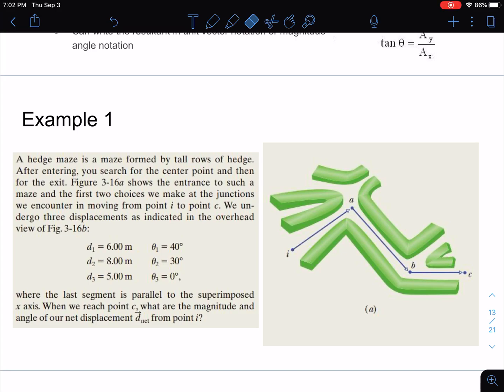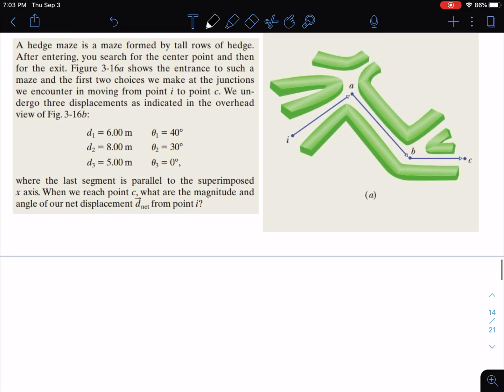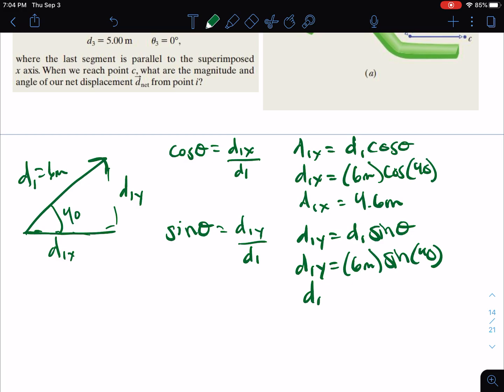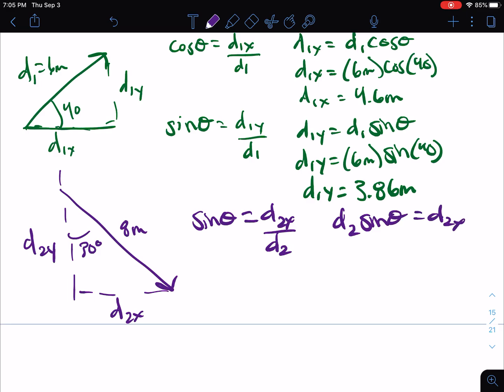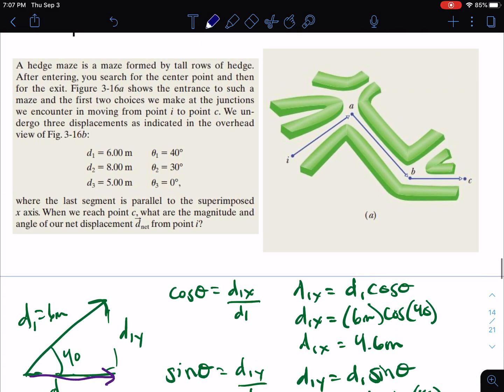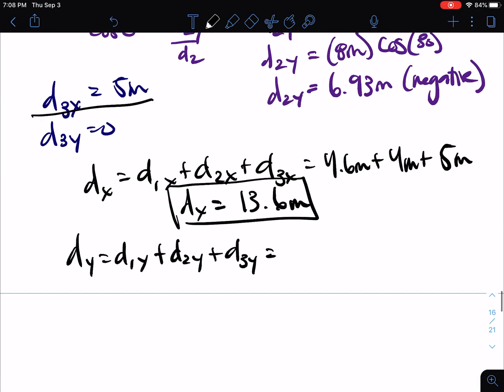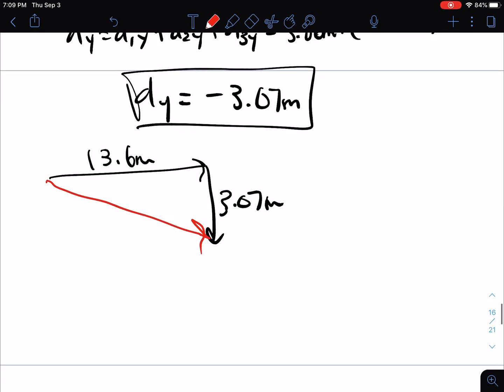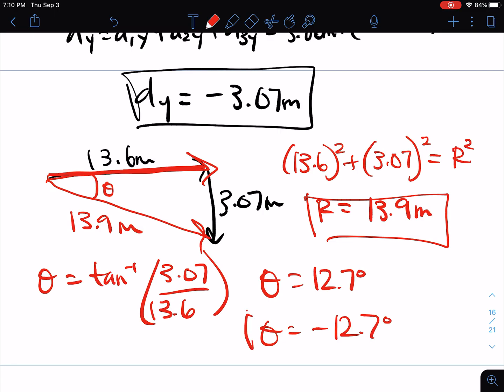Vector Addition Example - Magnitude Angle Notation